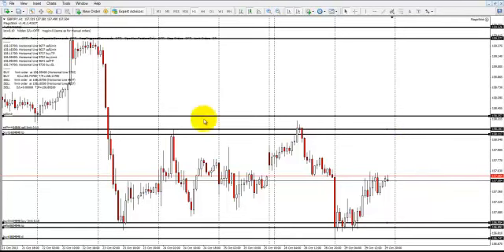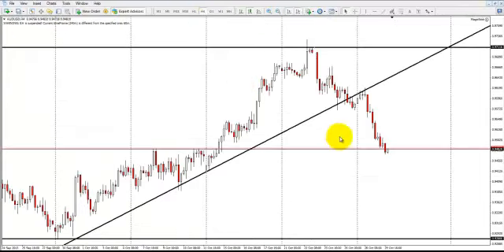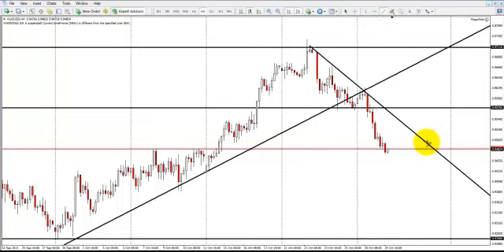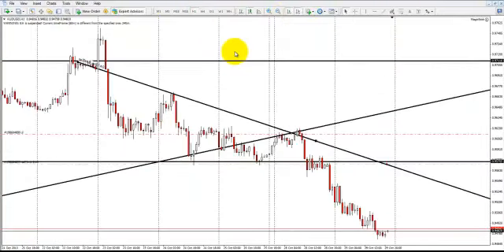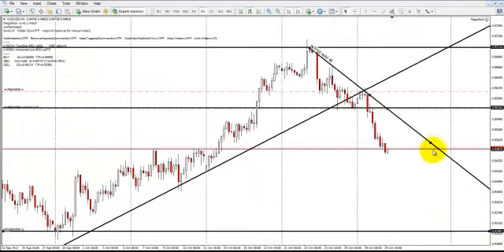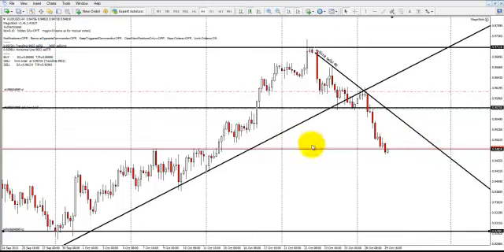Magic Stick with trading plan using simple support and resistance. visit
This simple tool can help you clean off your chart and take advantage of the markets by just a few simple commands.  You may know how to trade, you may even know all about support and resistance but you just can't be there when the opportunity happens.  for more information.